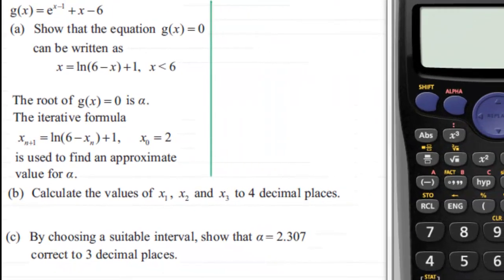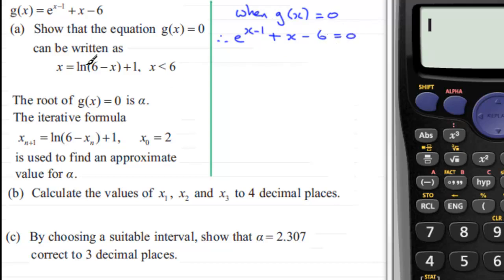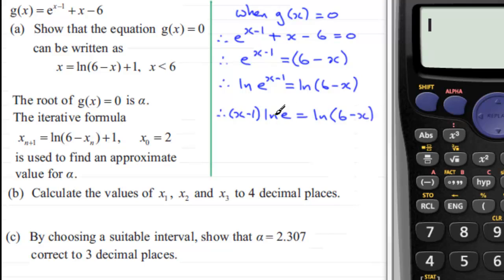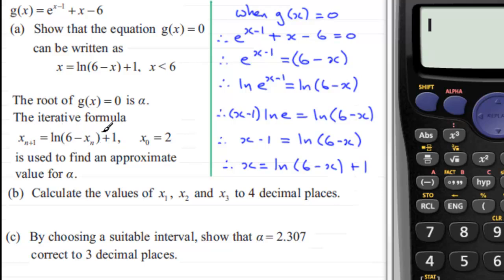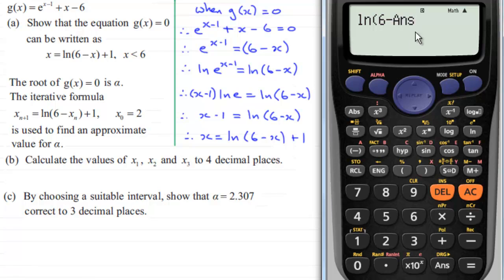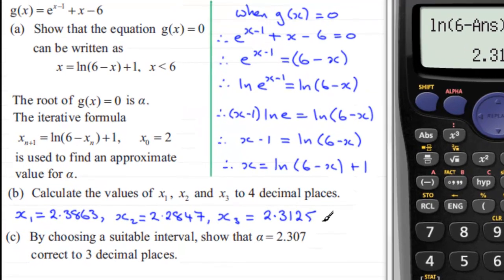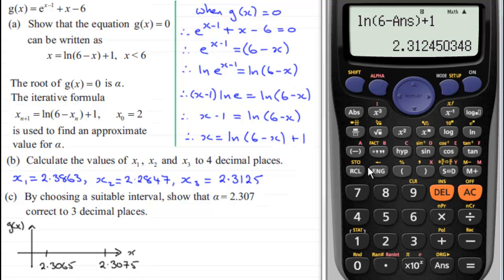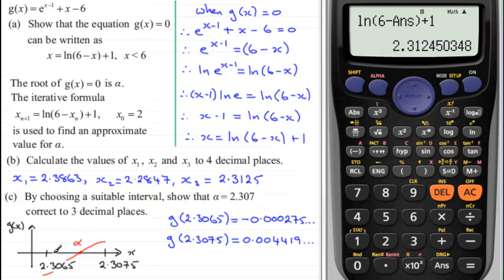Iteration : C3 Edexcel January 2013 Q2 : ExamSolutions Maths Revision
to see other questions in this paper, index, playlists and more maths videos on iteration and other maths topics.